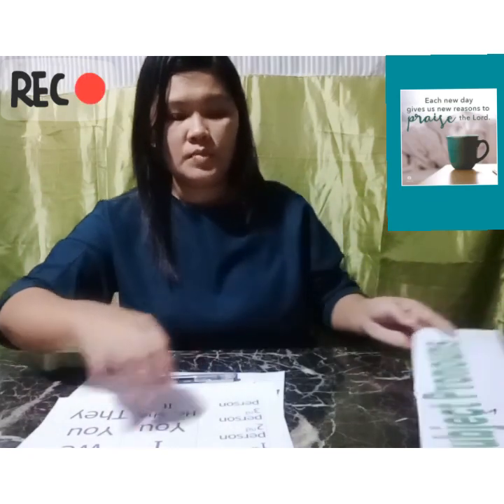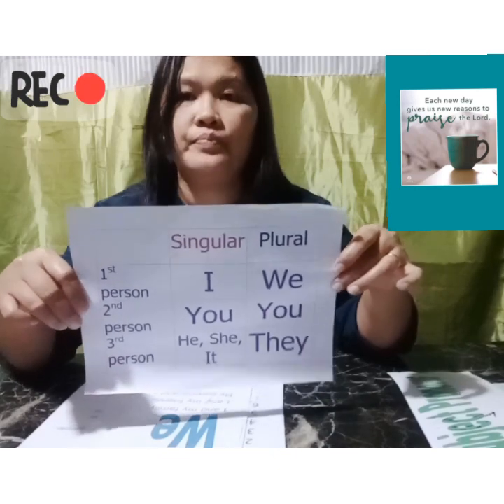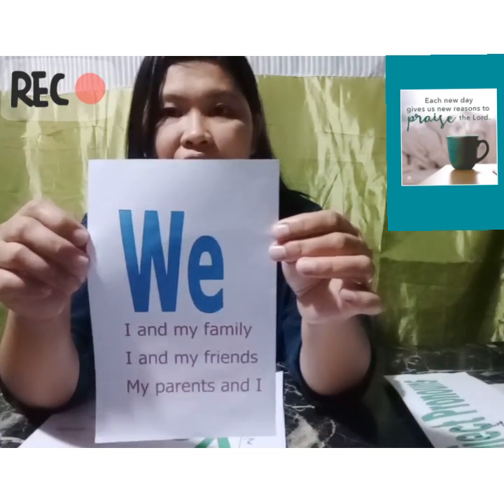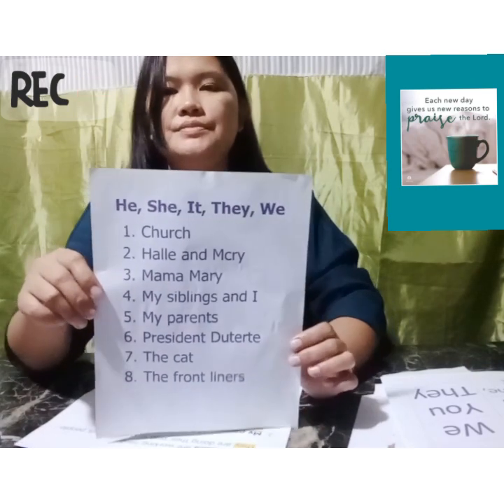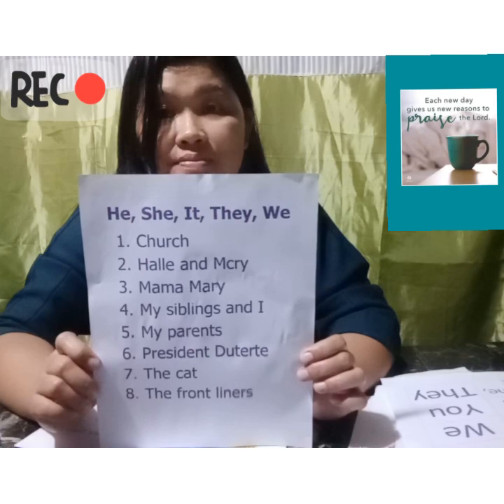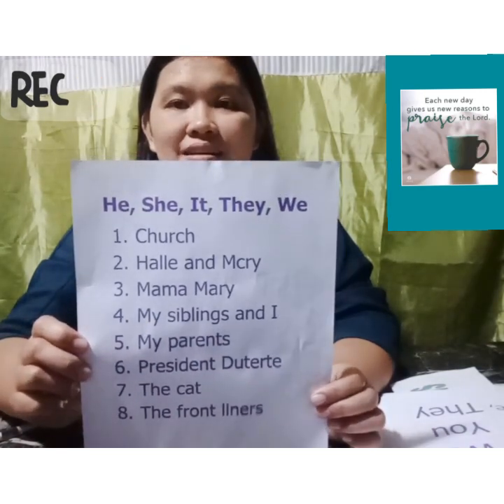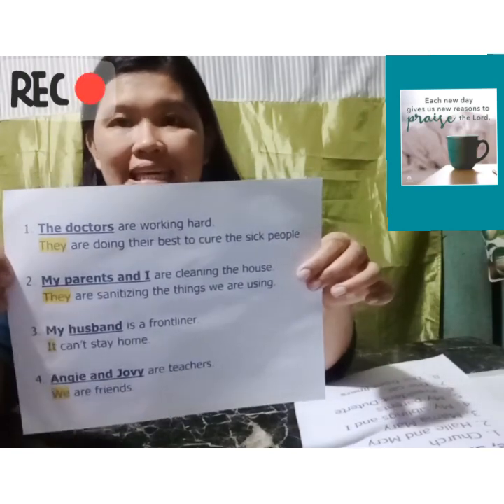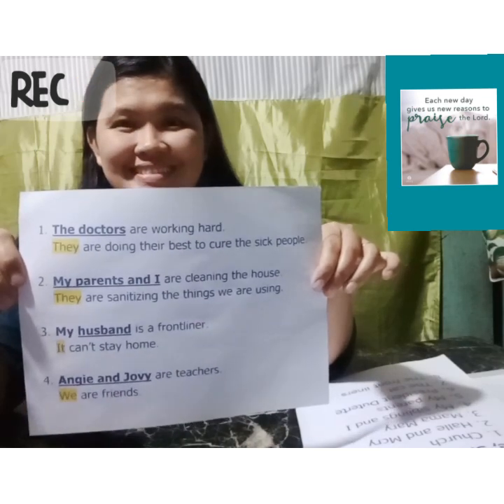English Lessons:The Basics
Lesson # 4:Subject Pronouns
"Each new day gives us new reasons to praise the Lord."photo ctto 😇